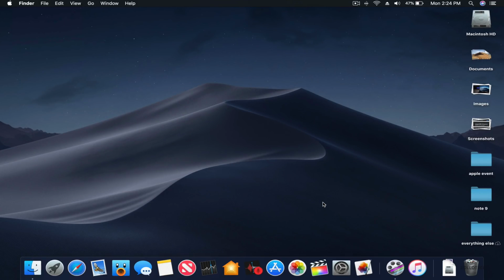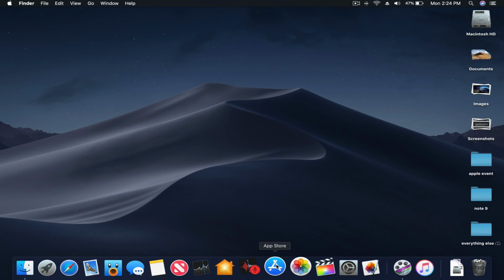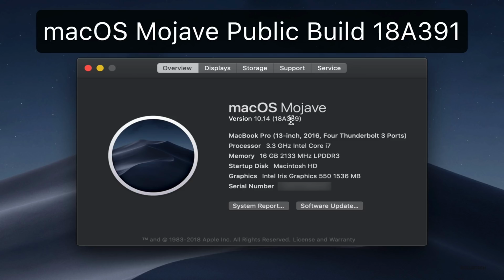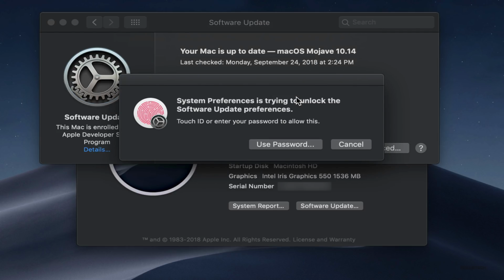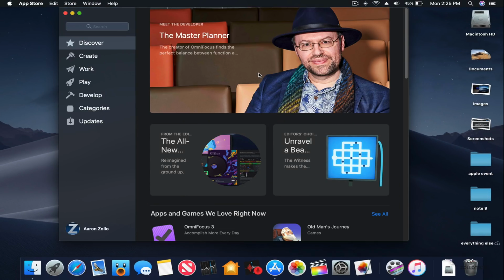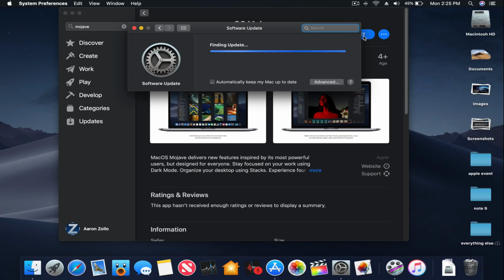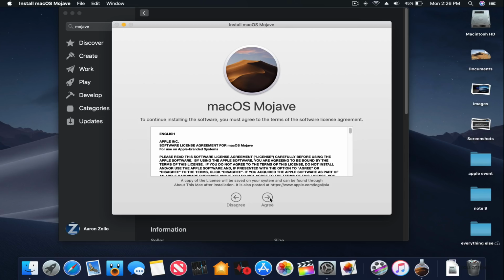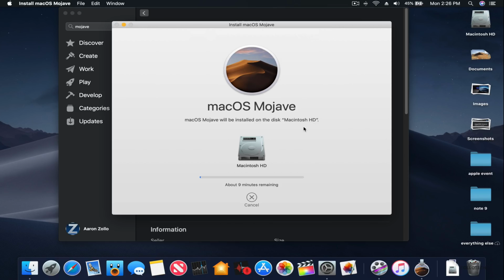How to Update macOS Beta to Public Release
I show you how to update the latest version of macOS Mojave if you have the Beta version on your Mac.  You will not lose any data and I show you step by step how to install.